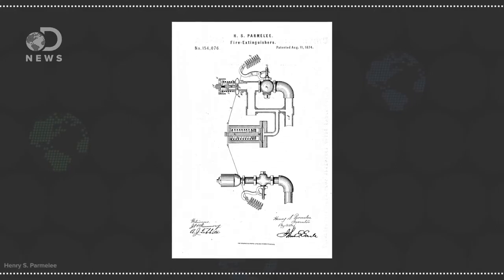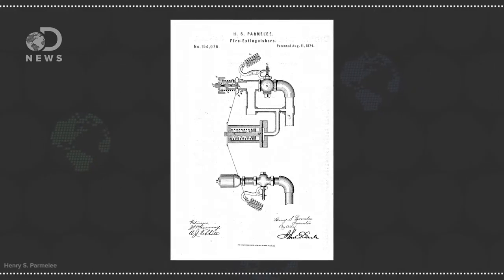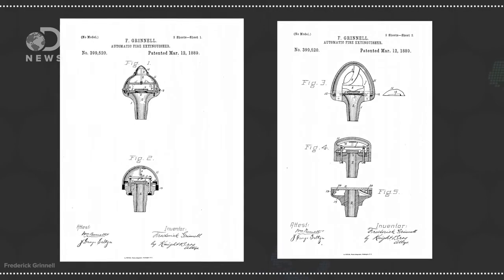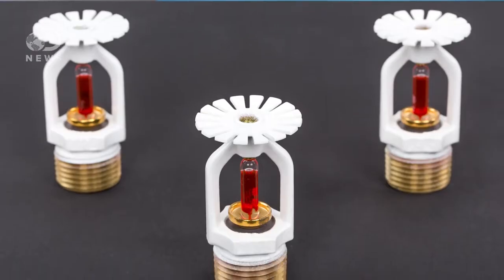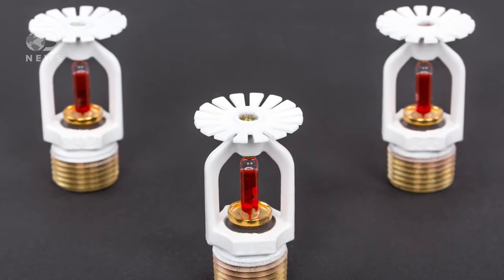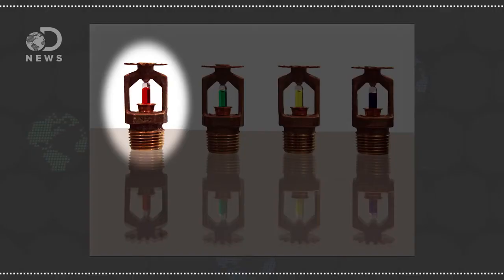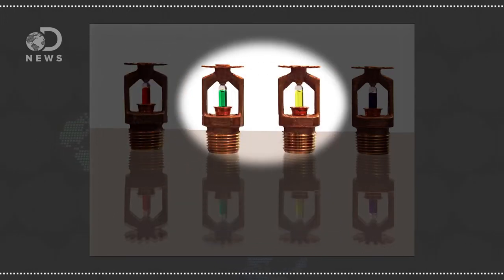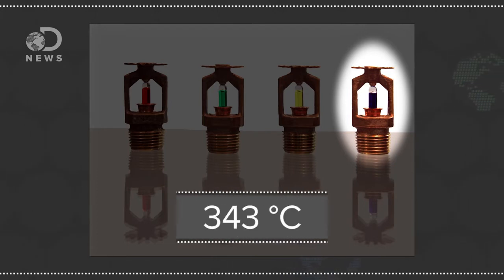How Do Fire Sprinklers Work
In this Discovery News segment, Trace Dominguez tells us a little about the history and how fire sprinklers work.

If you would like to learn more about fire sprinklers, especially residential fire sprinklers and how they can protect you at home, please visit NFPA's web for more information and other research sources.